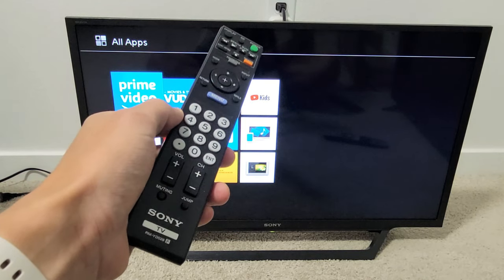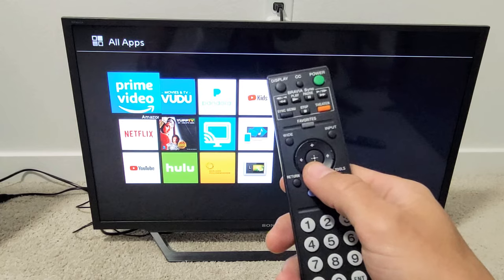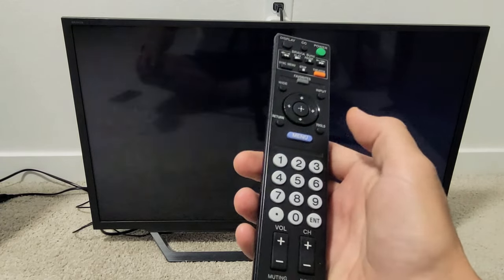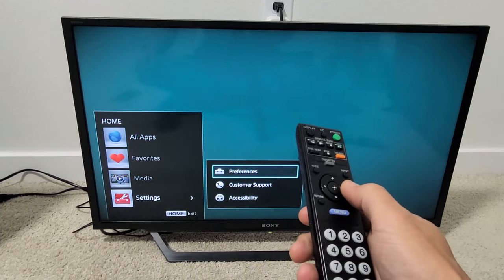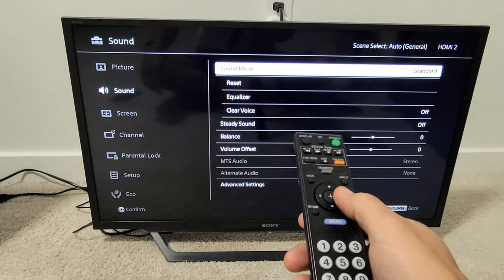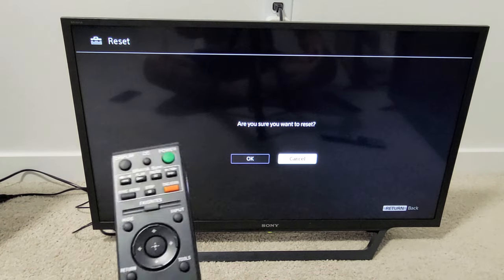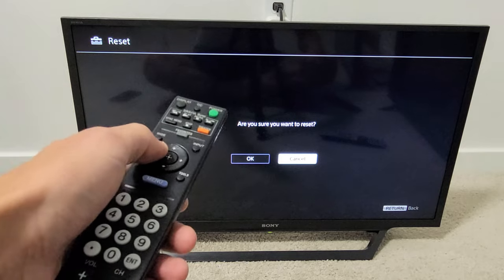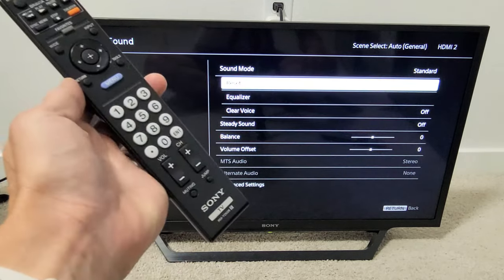Sony Bravia Smart TV: How to Reset Audio/Sound Settings (Fix many Audio Issues)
I show you how to reset the audio / sound settings on a Sony Bravia smart tv.  Maybe you have sound or audio problems like no sound but only picture, audio goes in and out, out of sync, audio sounds funny or muffled or echoing, or you just want to factory reset the audio / sound back to factory defaults for a clean slate, etc. This can also help if you have audio issues when watching apps like YouTube, HBO Max, Disney+, Youtube for Kids, ESPN, Fubo, Sling, Hulu, Starz, Amazon prime video, Netflix, Vudo etc. Hope this helps.

Sony Bravia KDL32W600D 32-Inch HD Smart TV